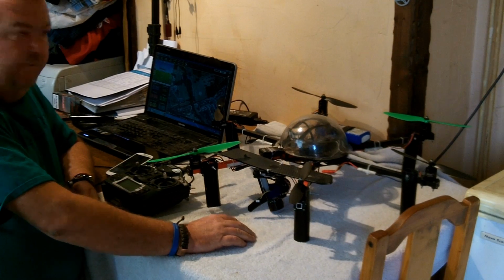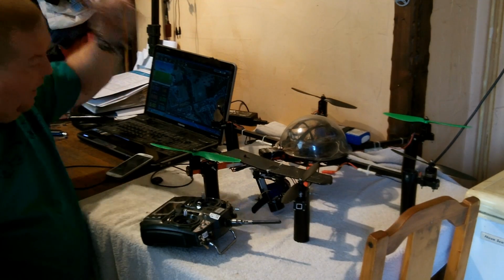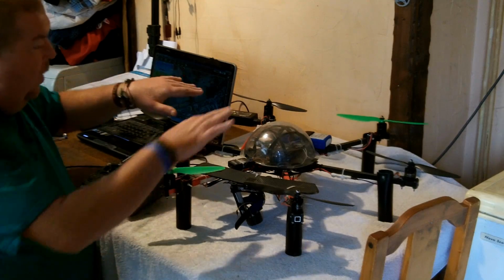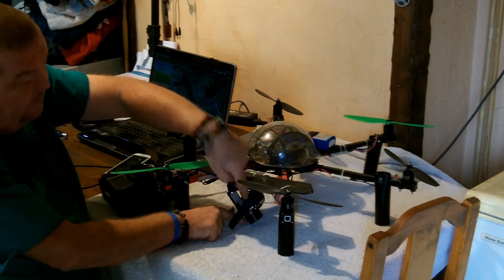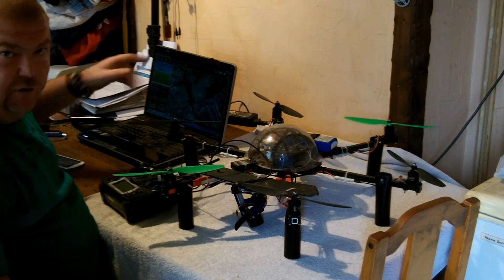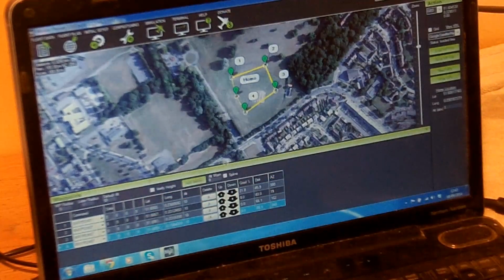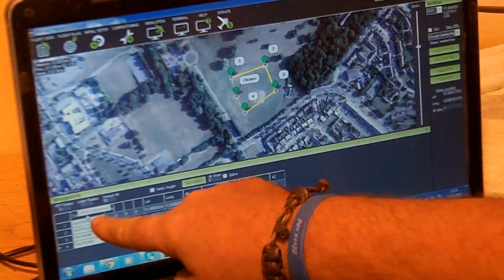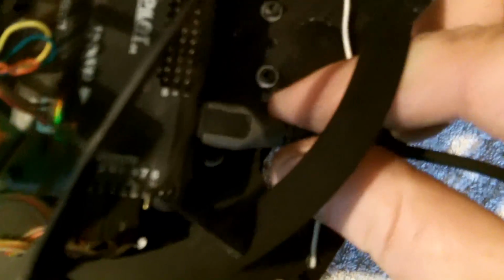HEX SALE VID 1